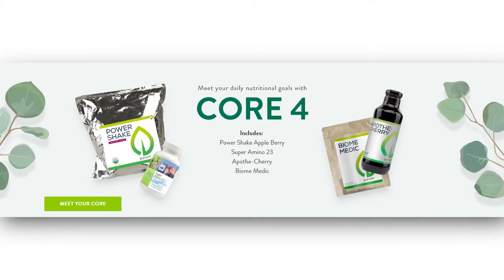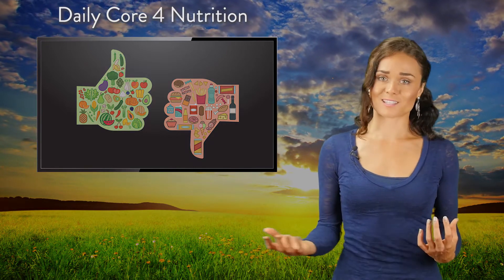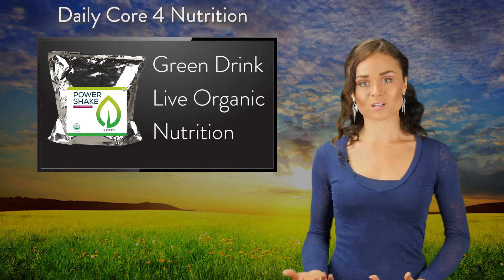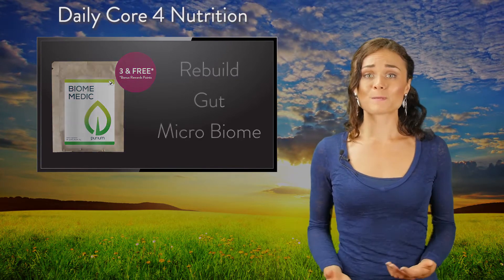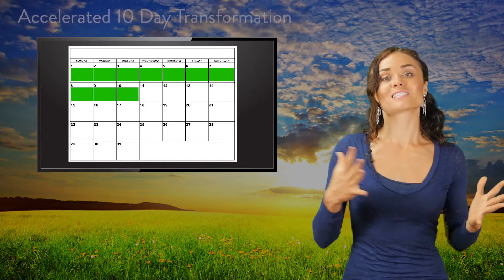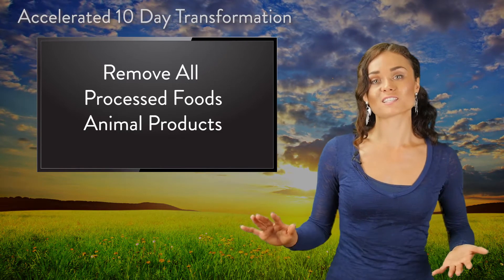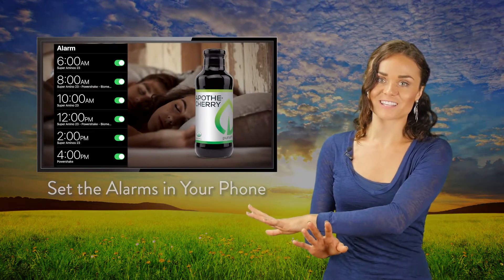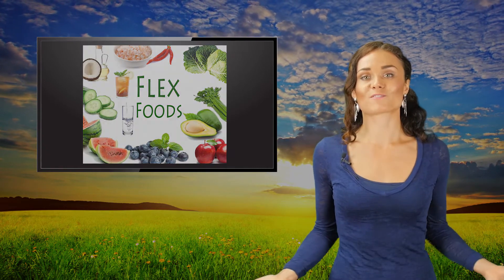The Ultimate Lifestyle Transformation Guide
Why I love Purium?